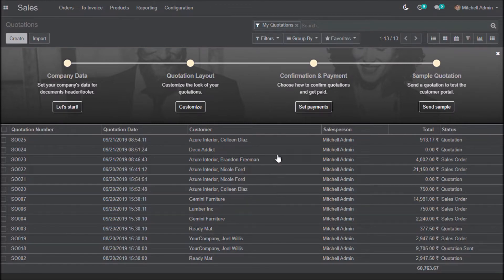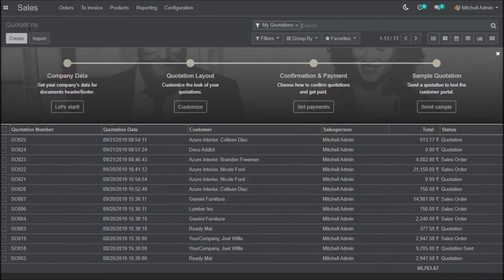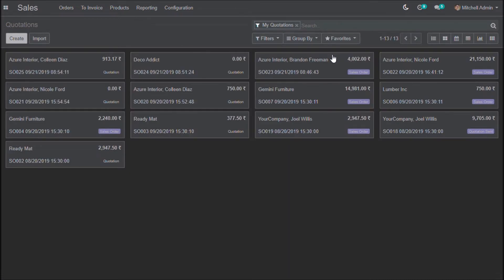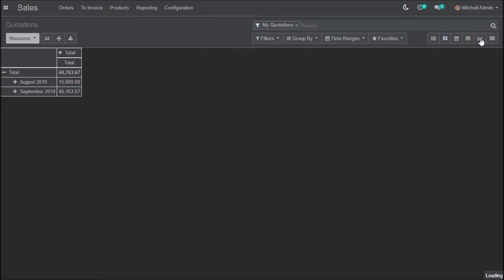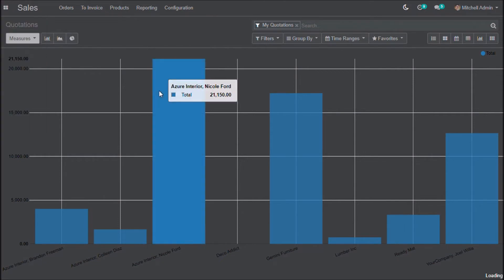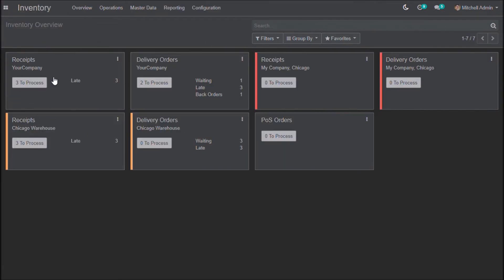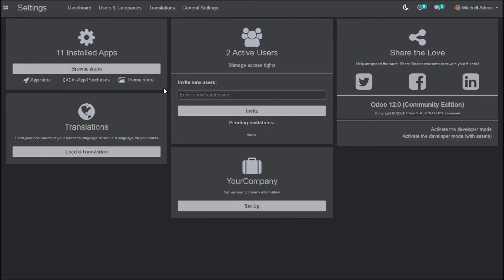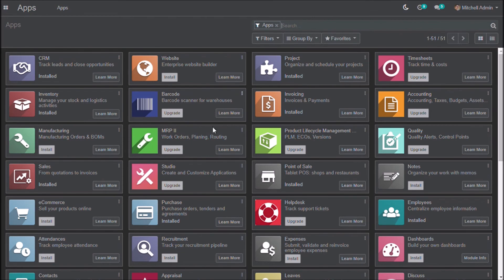Odoo Night Mode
Night mode theme:
The app enables a user-friendly basic night mode theme for Odoo 12.0 Community Edition.
Enabling the night mode theme in Odoo is very simple. To enable, click on the night mode icon displayed in the header section. To disable, click again the same icon.